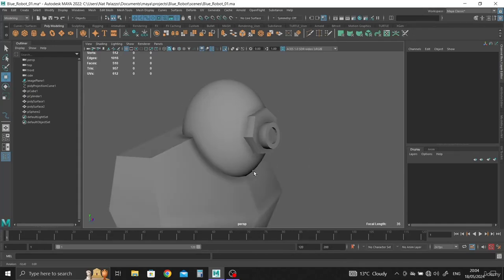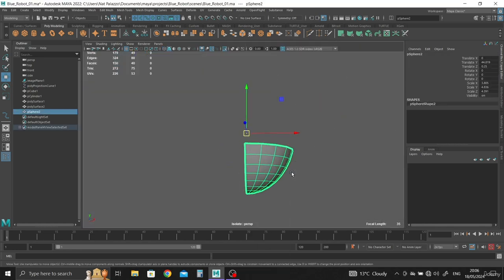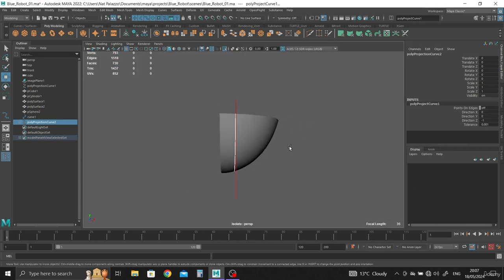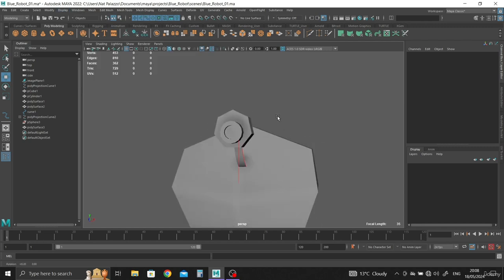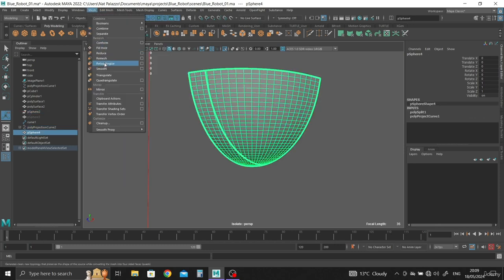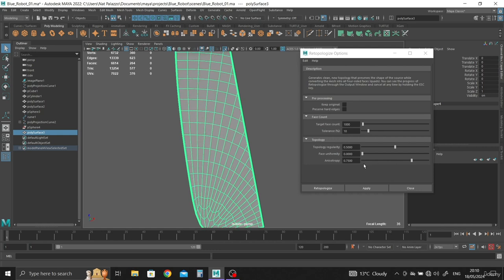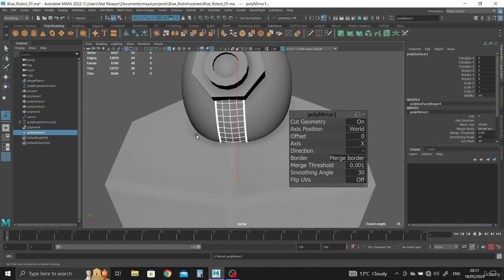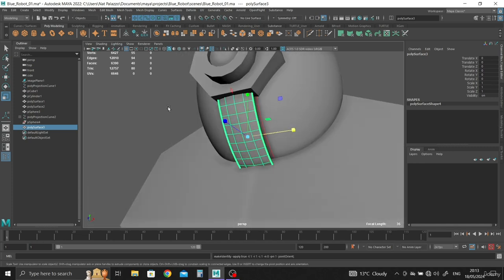4 011 Blocking out the Head Part 2